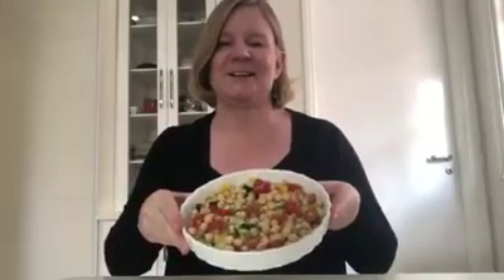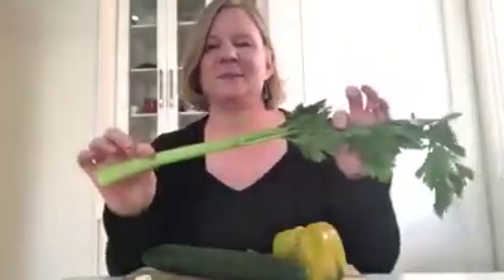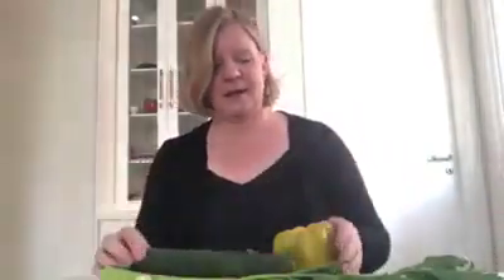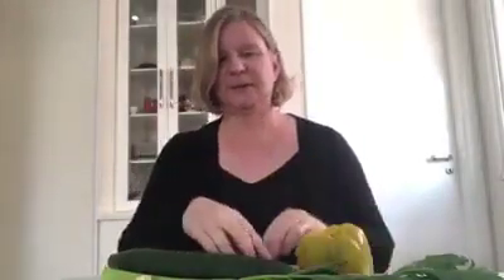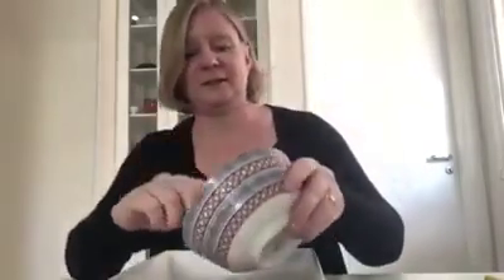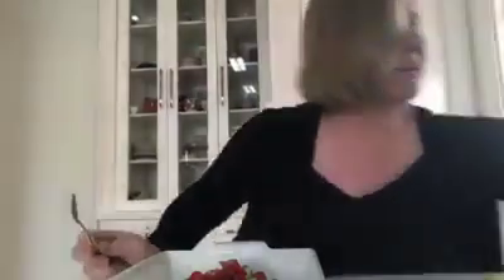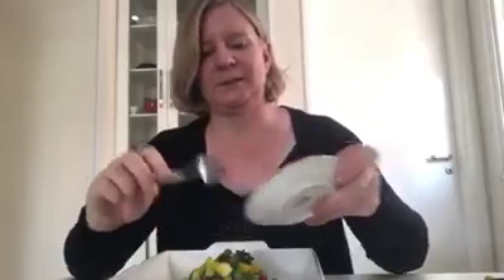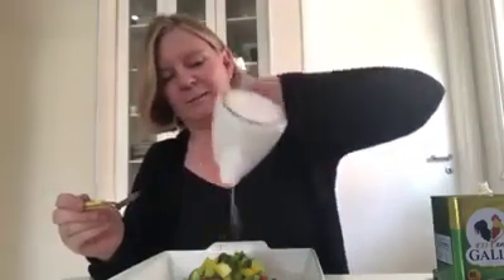A fabulous video from Brazil educator on Brazialian recipe